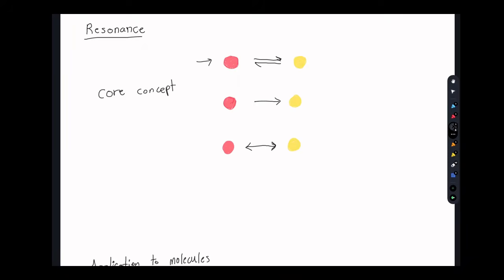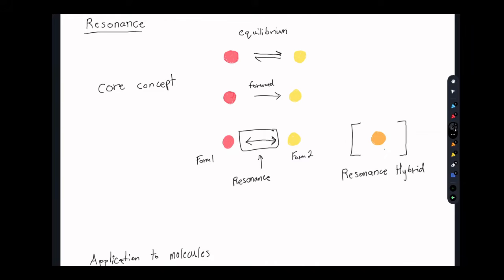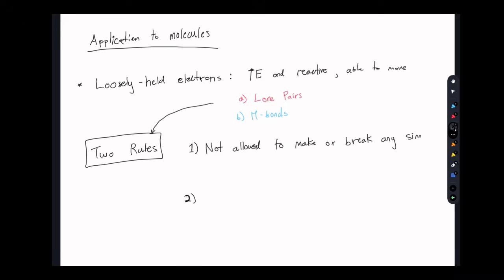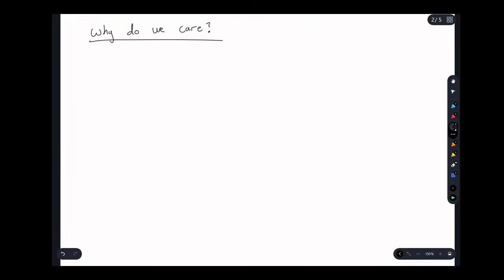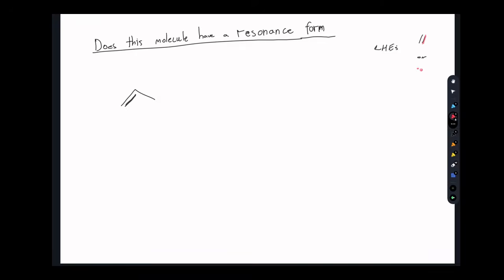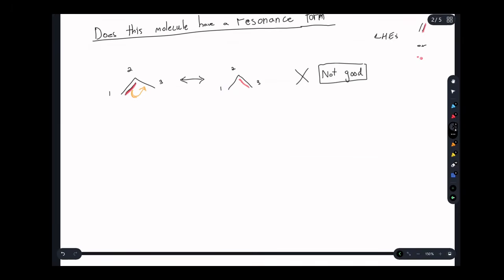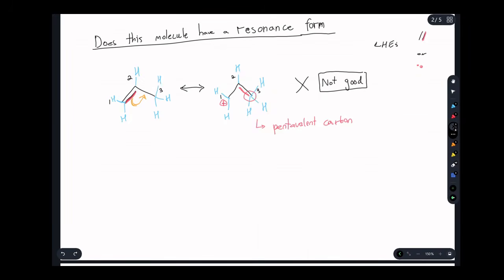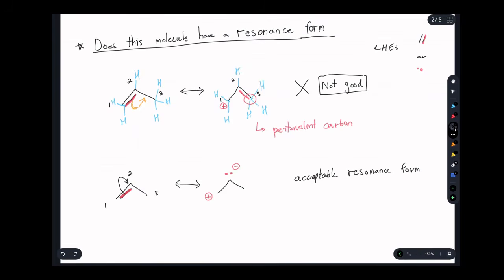Resonance Part 1: The Most Common Mistake Students Make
resonance mistakes to avoid
common resonance errors
student mistakes in resonance
why resonance structures matter
resonance structure rules
pitfalls in drawing resonance
ochem resonance problems
resonance drawing help
understanding resonance movement
how to avoid resonance errors